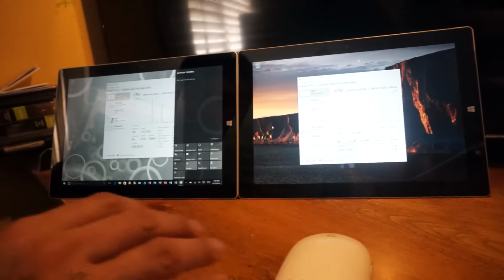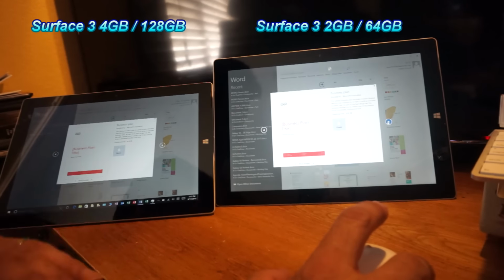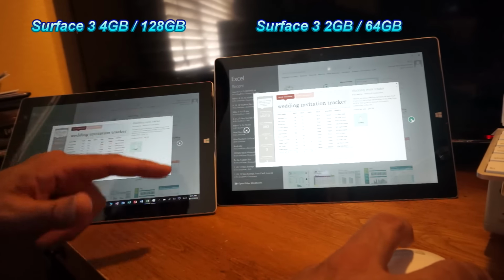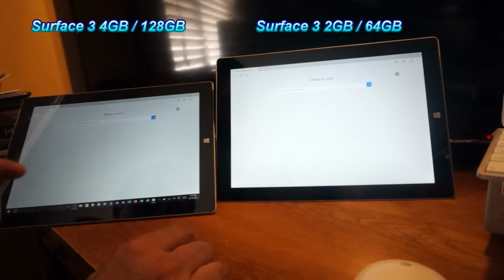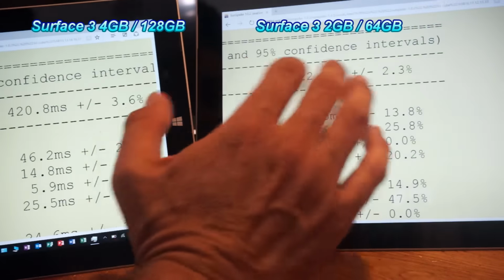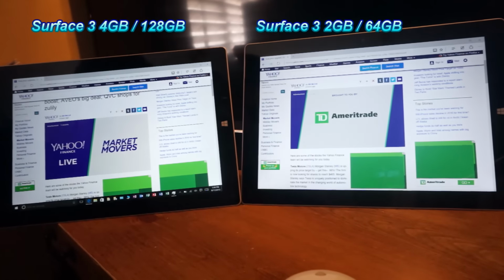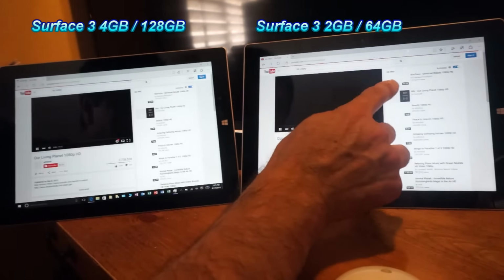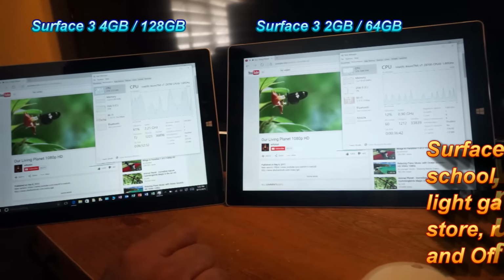Suface 3 Review: Comparing 2GB vs 4GB Office, Web and Playing Movies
If you are thinking of picking up the new Surface 3, but can't decide whether to choose the 2GB or 4GB and use the extra $100 difference for the keyboard. Check the video to see whether you will be good using the 2GB version of the Surface 3.

The Surface 3 is a great computer tablet. Works great in tight spaces and is very portable when traveling. If you are just using for Office, web browsing, watching movies, playing music, etc... you might consider looking into the Surface 3.